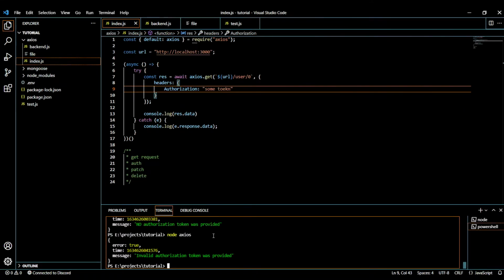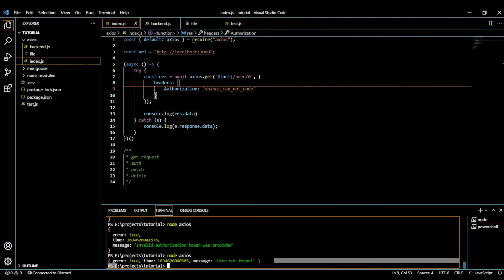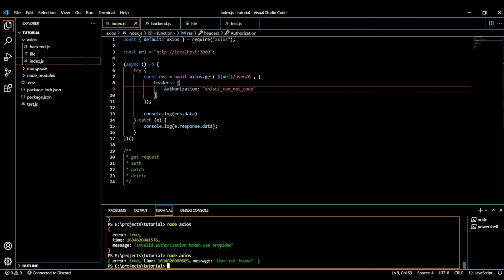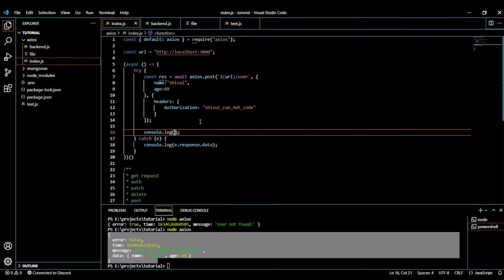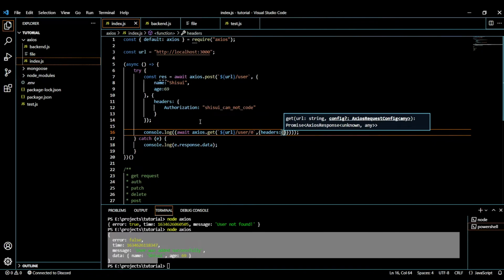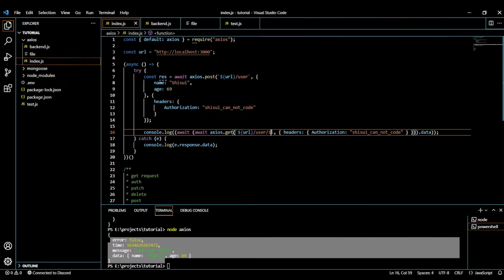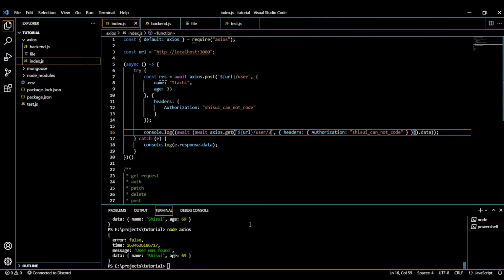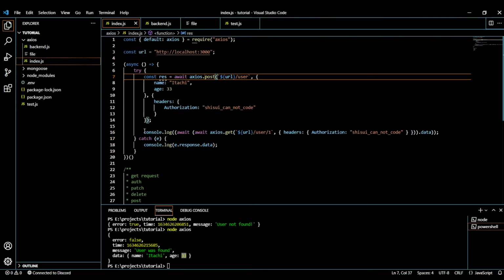Making HTTP requests | Axios for Node JS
In this video, I gave you guys a brief introduction on using Axios for making http request, If you learned the stuff properly, than you can easily use different REST APIs and make request.

About Me
I am a Node JS developer, I like to make open source stuff for others, and of course to help and get helped xD, right now I am trying to build a community so i started these tutorials :D.

I will be really glad if you can help me by providing suggestions, by using my stuff, by being part of this community.

Timestamps :
0:00 Introduction
0:11 Basic Setup
0:24 Get Requests
0:50 Reading result
1:04 Invalid Routes
2:00 Reading files from routes
2:16 Authorization
3:49 Post Requests
4:26 Post request result
5:09 More About Post
5:51 Patch Requests
7:00 Delete Requests
8:08 Revision
8:35 Tips
8:50 End